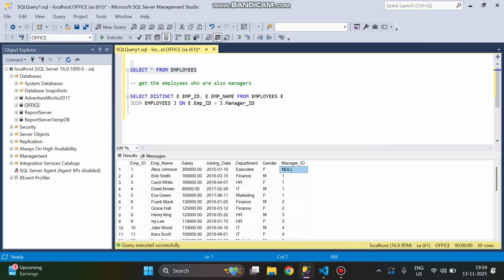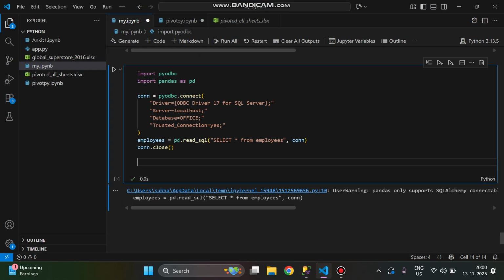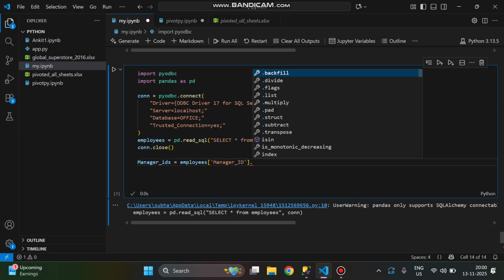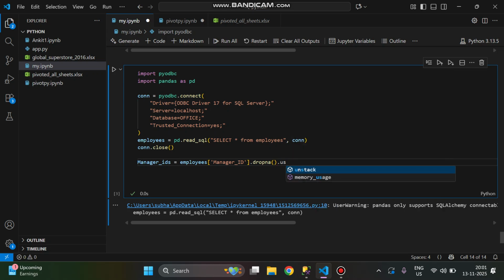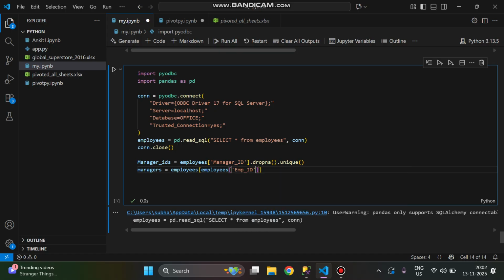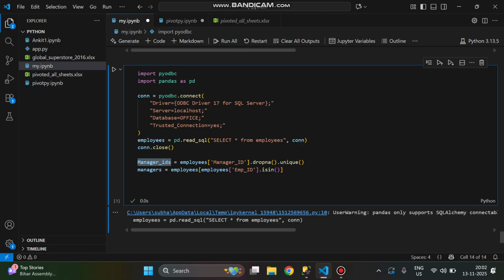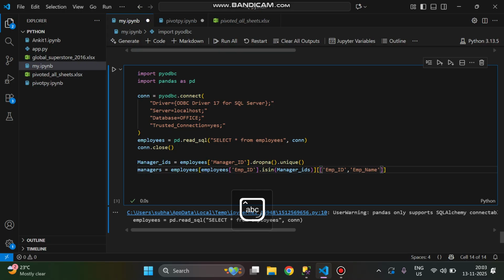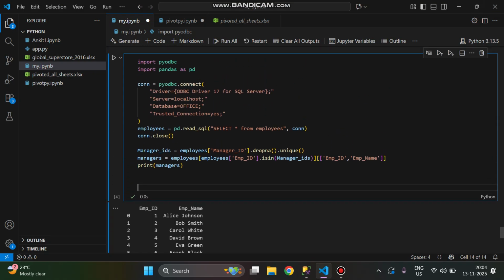10) How to convert SQL query into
How to convert SQL query into